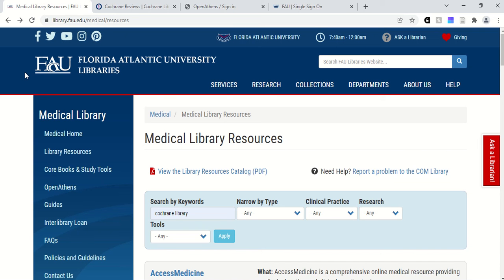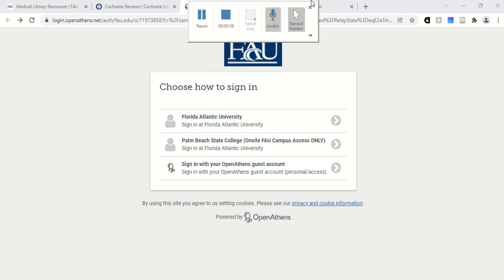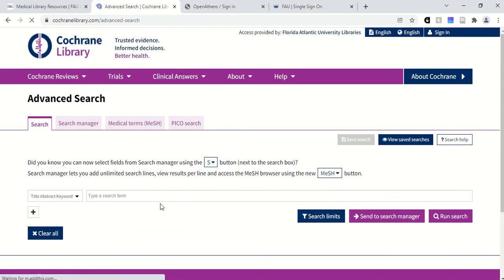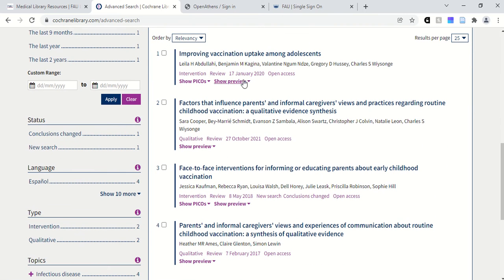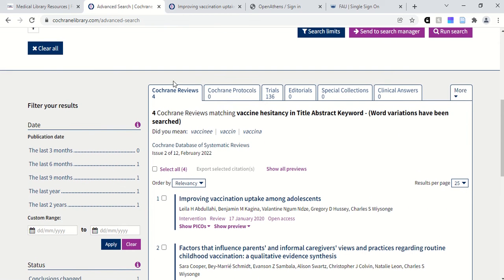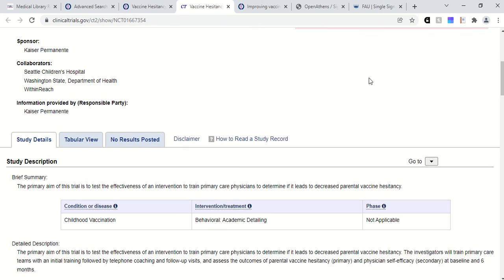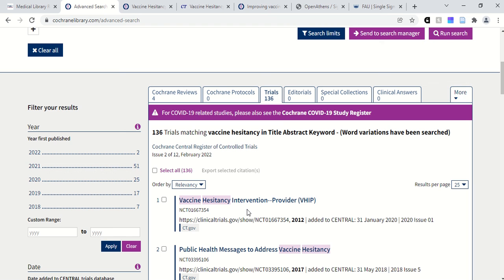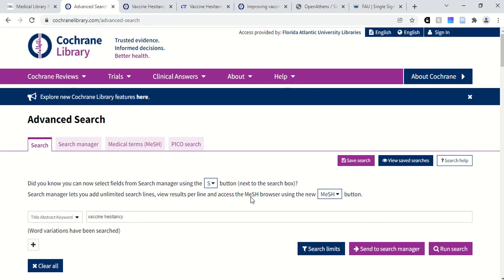Cochrane Library Literature Search Demo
In this short video demonstration, the Senior Medical Librarian, Michelle Keba Knecht, will show you how to search the Cochrane Library database for systematic reviews and clinical trial information.